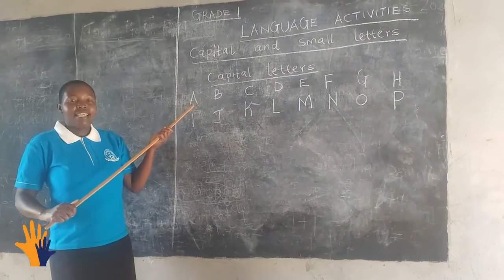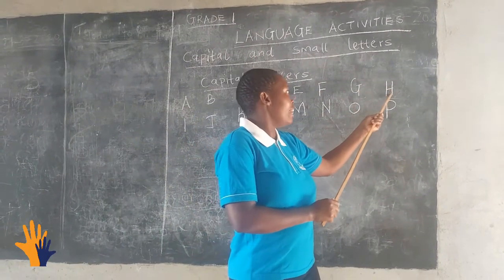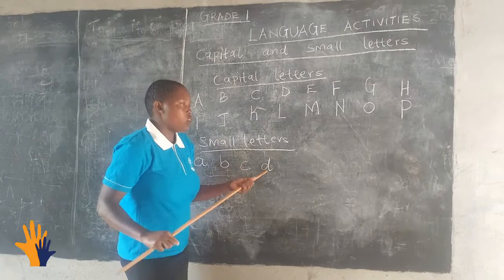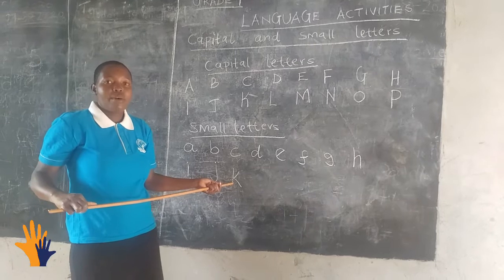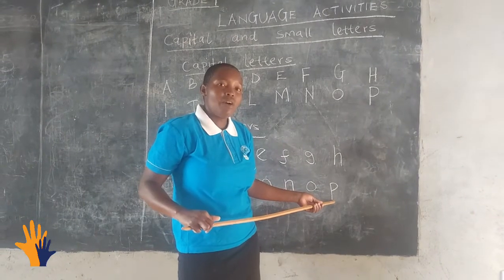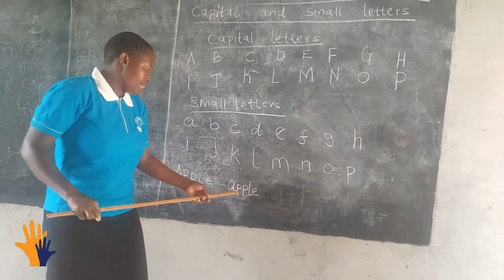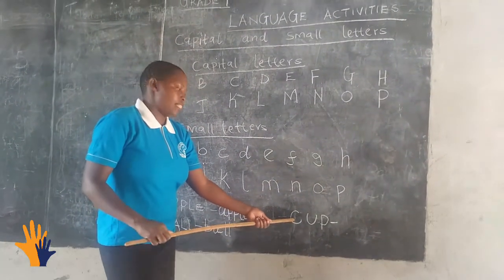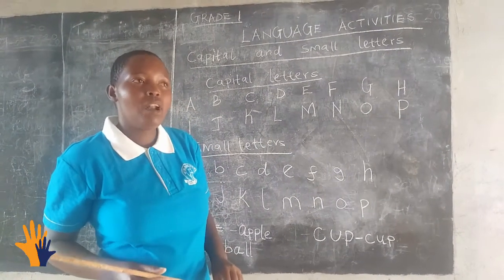Wika School, Shinyalu. Online Class. GRADE 1 LANGUAGE ACTIVITIES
Who knew differentiating capital letters and small letters would be easy and fun!! Take a moment to see how...

Wika School, Shinyalu
Explore . Discover . Create.